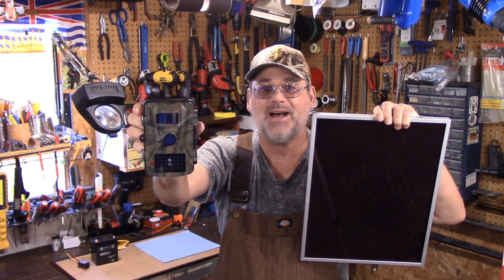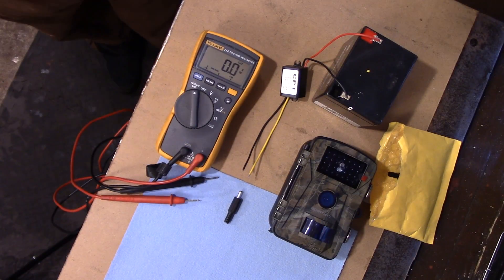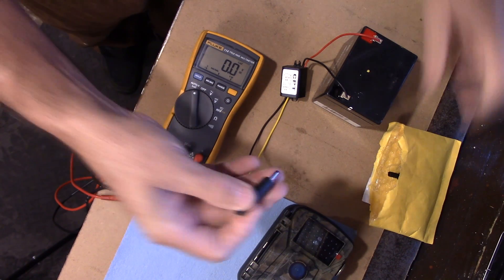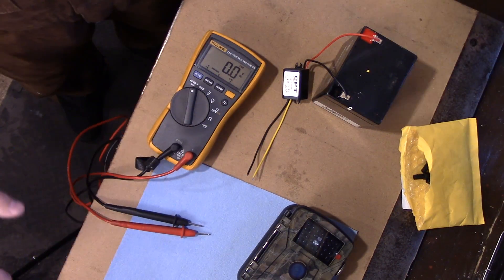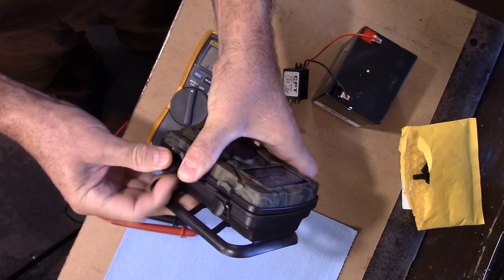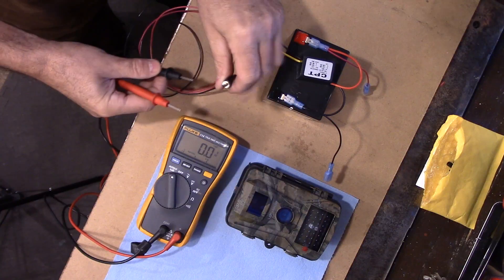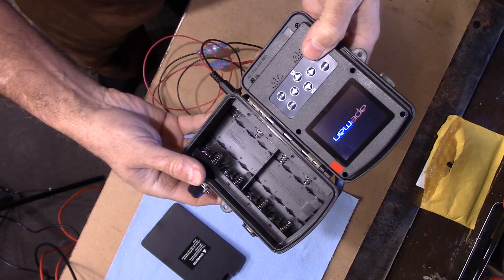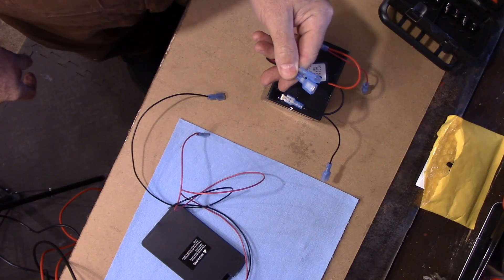HOW TO WIRE A TRAIL/GAME CAMERA TO A SOLAR PANEL AND 12V BATTERY - PART ONE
Today I am showing  what you need to hook up a 12v rechargeable battery  to power your trail camera and run off a solar panel. The next part will show the solar panel hookup and the  trail cam box I plan on using.